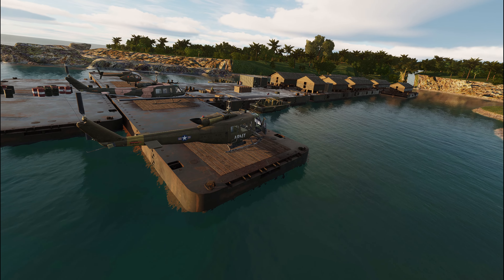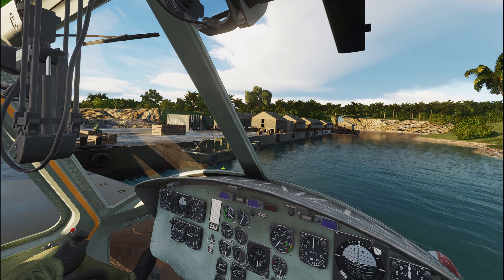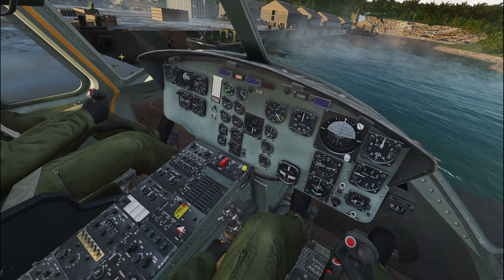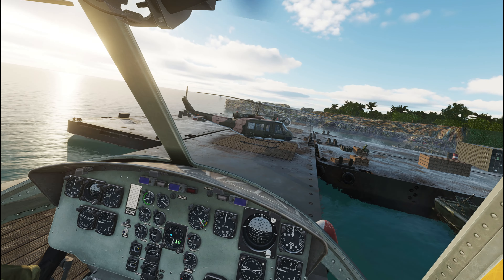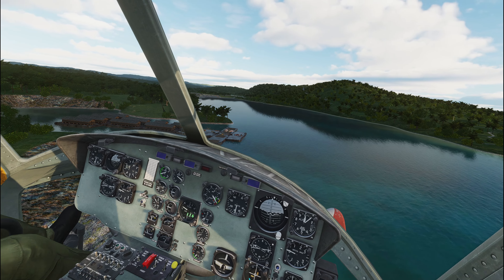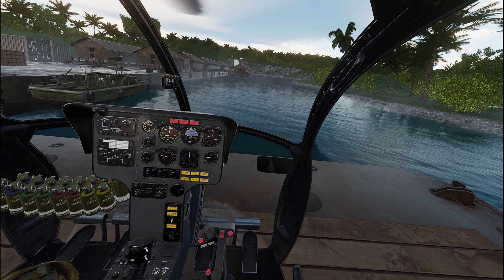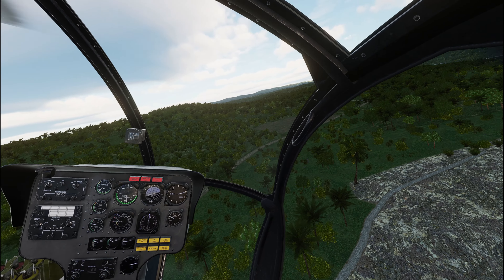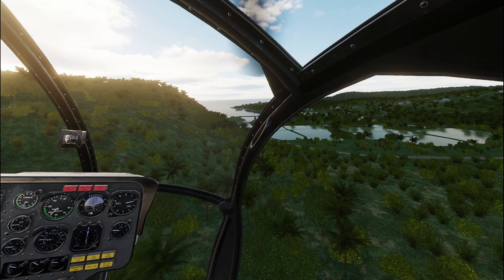DCS World OH6 UH1 Startup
A quick video on the startup process of the UH-1 and OH-6 in DCS World.  I did this video for a fellow DCS pilot who needed a little help getting back into DCS Helos.  Hope it helped him out.

0:00 UH-1 Startup
5:39 OH-6 Startup